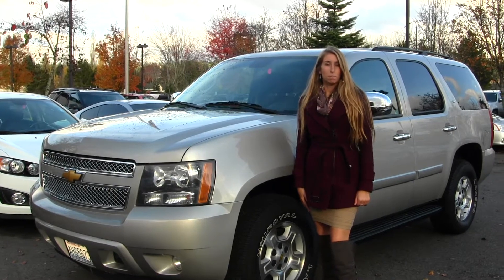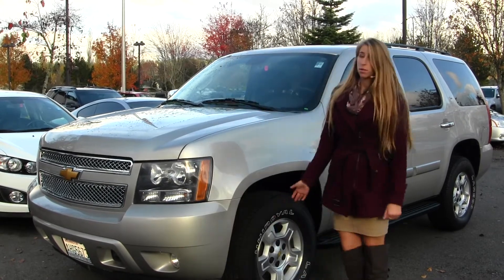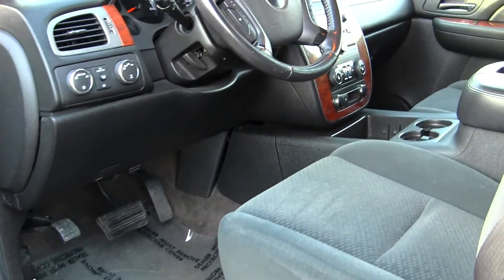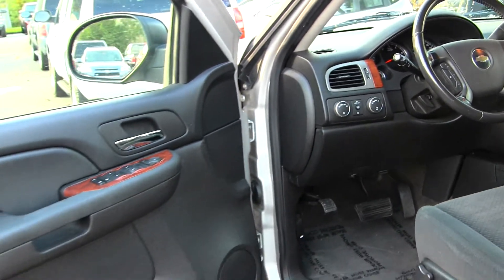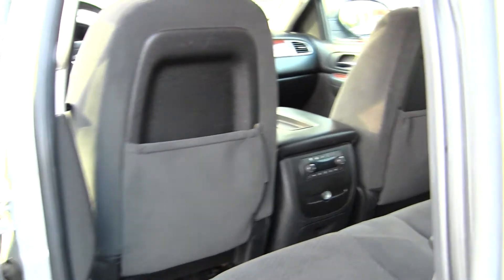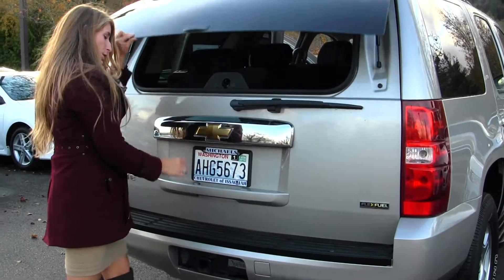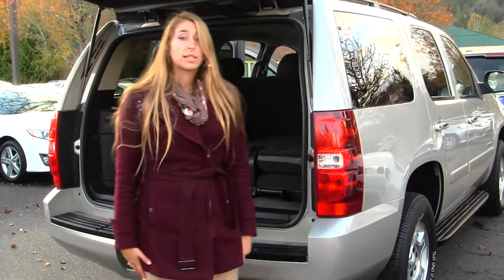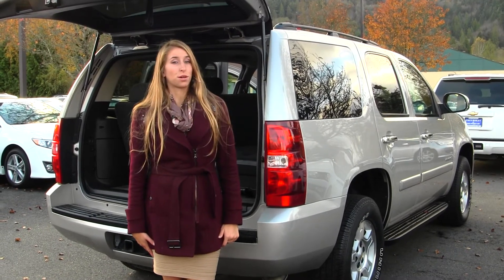Virtual Walk Around Video of a 2008 Chevrolet Tahoe LT at Michael's Chevrolet in Issaquah, WA p2344